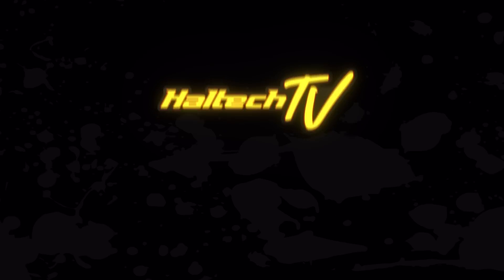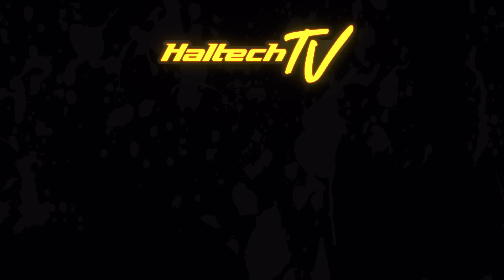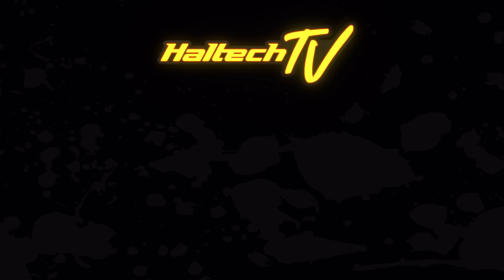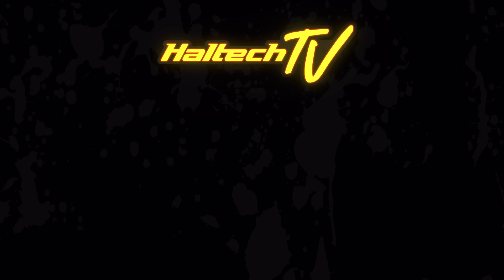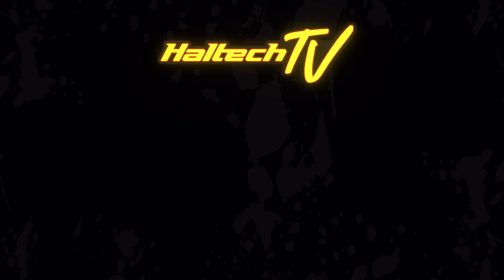🛠 Why some cylinders run hotter than others? | TECH TUESDAY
Some engines are more prone to this phenomenon than others but the problem of one cylinder running hotter than others is a common one across most internal combustion engines.
In this episode of Tech Tuesday, we explain why this happens and offer some common sense solutions.
Liked this video? Here are more like it:
00:00 Introduction
00:22 heat distribution in an engine
00:52 individual cylinder fuel delivery
01:28 coolant flow through an engine
01:58 air flow through an engine
04:30 engine design
05:02 fixing hot cylinder problem
06:16 injector matching to fix hot cylinder problem